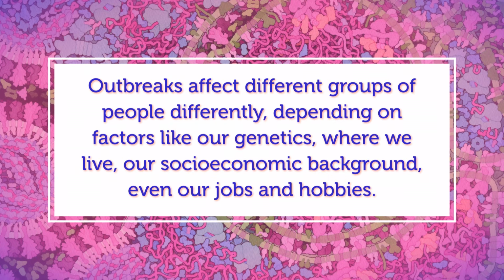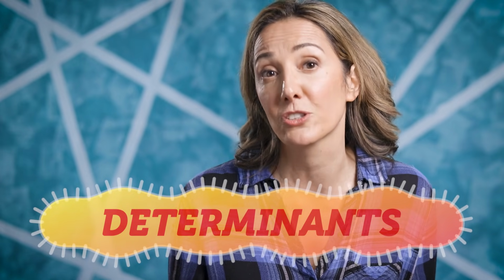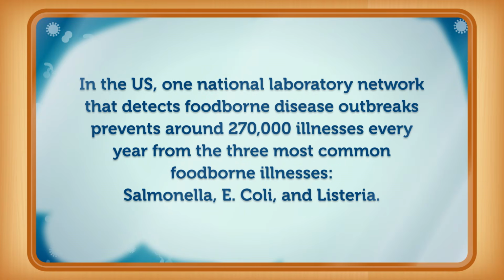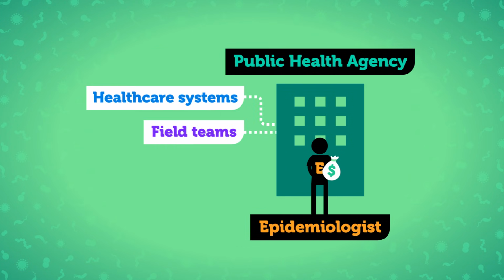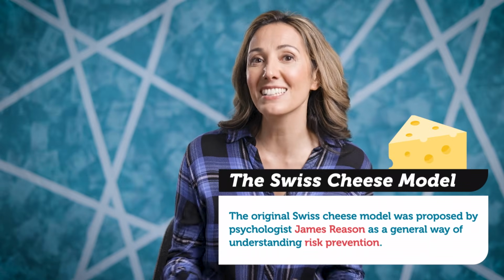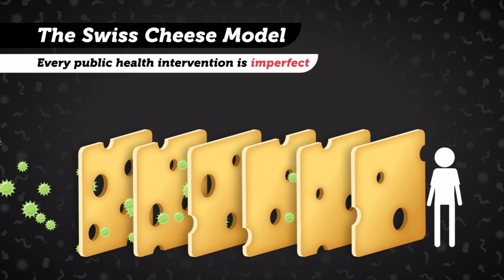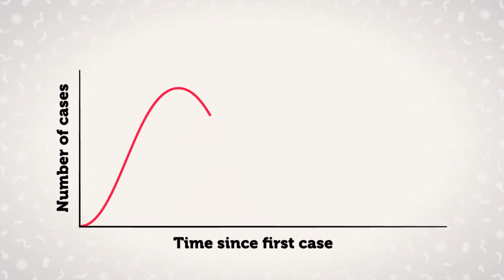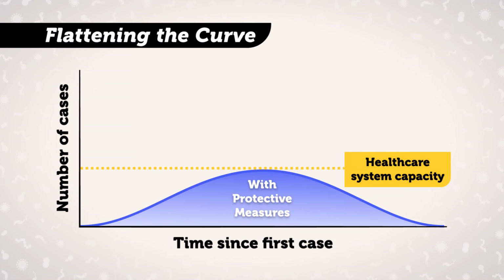How Does Public Health Tackle Outbreaks? Crash Course Outbreak Science #10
Public health activities are all the ways society coordinates to deliver better health to people. That may sound super broad, and it is, so in this episode of Crash Course Outbreak Science, we'll take a look at public health works to prevent outbreaks. We'll learn what public health is and what public health agencies do, look at the three tiers of public health responses, and revisit one of our favorite fictional cities to see these responses in action.

This episode of Crash Course Outbreak Science was produced by Complexly in partnership with Operation Outbreak and the Sabeti Lab at the Broad Institute of MIT and Harvard—with generous support from the Gordon and Betty Moore Foundation.